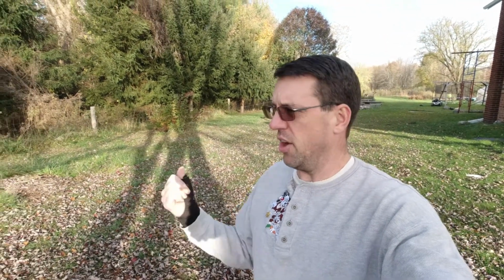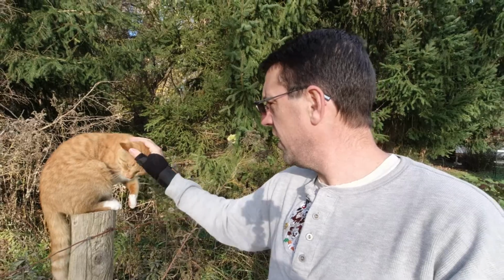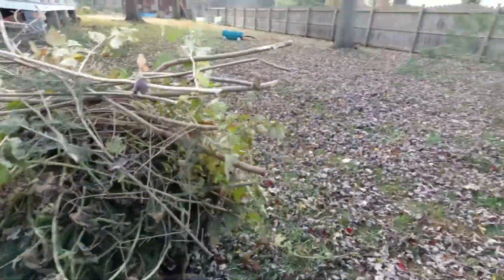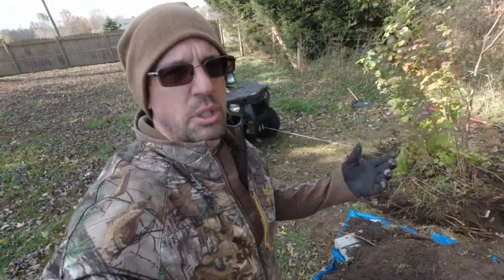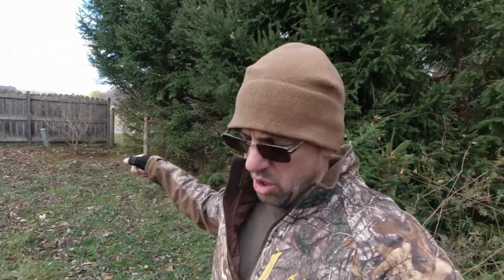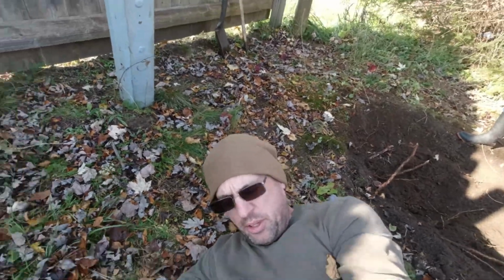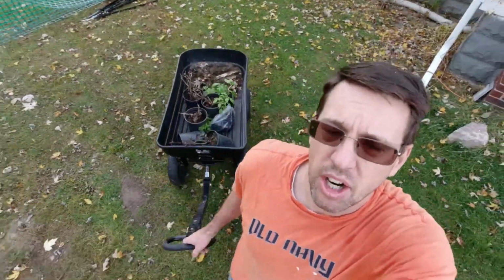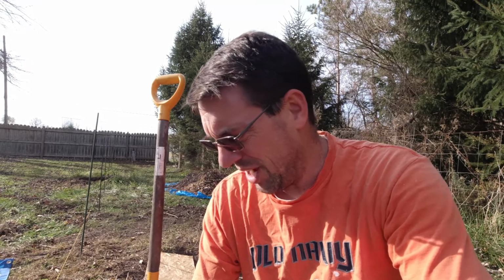Fall Elderberry Bush Planting | Buy, Plan, Prep, and Plant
We took a chance on buying some elderberry plants off of Facebook MarketPlace...and it was a great experience!  Come along as we discuss our planting plan, prepare the area, and get these in the ground.